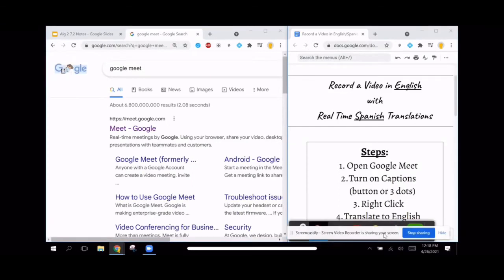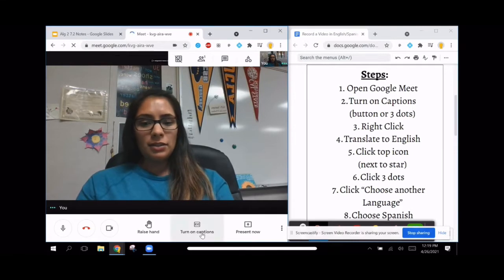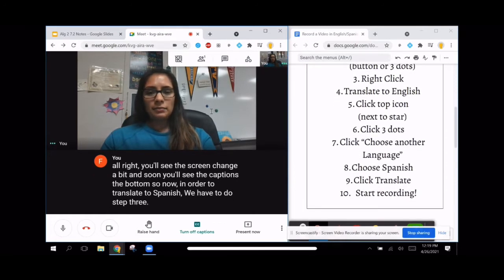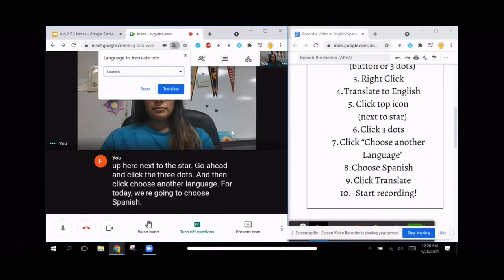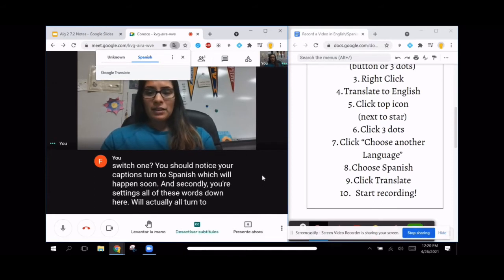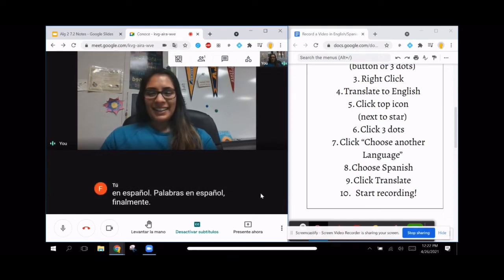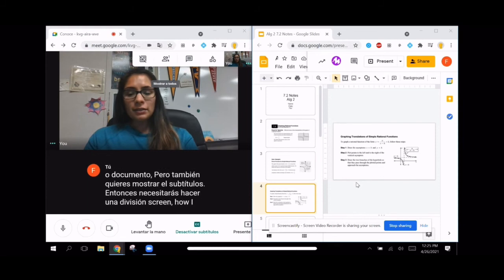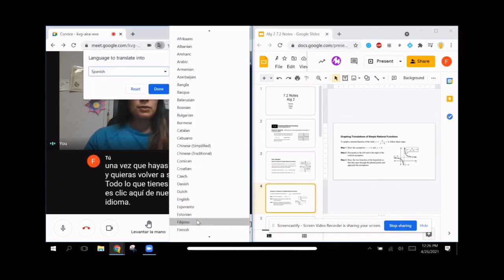Record a Video in English with Spanish Translation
How to record a video in English with real-time Spanish translation.